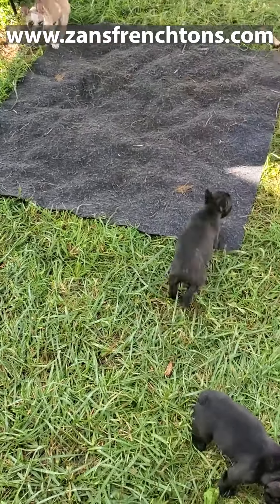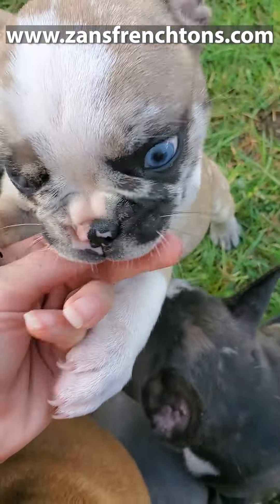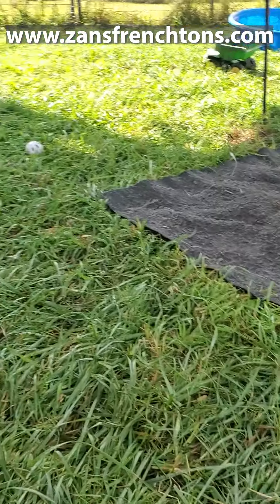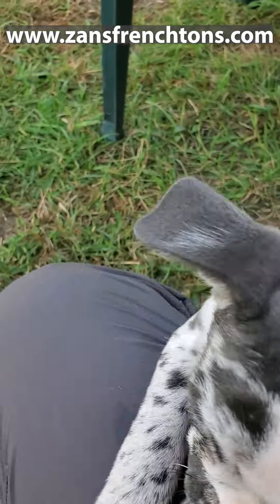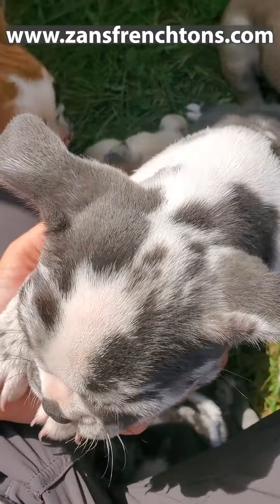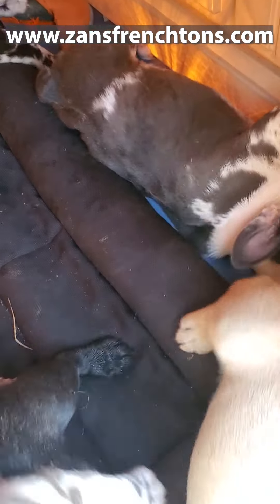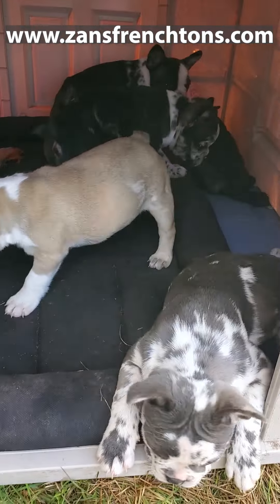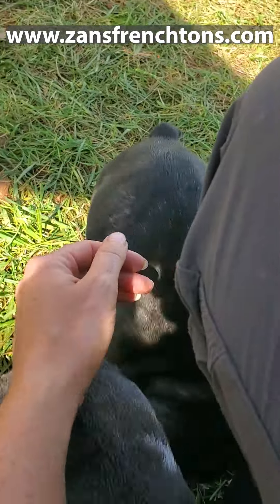Frechton Bulldogs Like to Play! 8 Weeks Old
Meet all the puppies! These Frenchton Bulldogs were 8 weeks old in the video, taken 9/23/22.

Many are STILL in need of their forever family!

Join Carl, Ginger and Amphroditie the Frenchton Family on all their funny doggy adventures on their farm. Carl and Ginger are named after the YouTubers Carl and Jinger! This cute Frenchie Family are 3/4 French Bulldog and 1/4 Boston Terrier, making for the perfect combination of energy and silliness!

They live on a farm in Michigan and spend their days exploring and getting into mischief! Follow along on all their furry adventures!